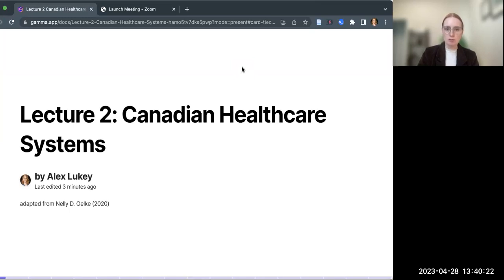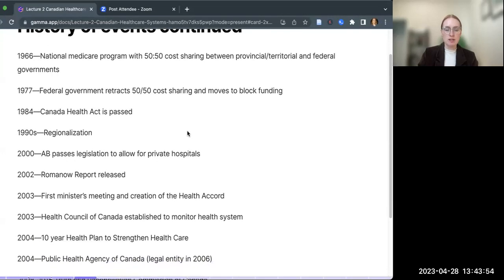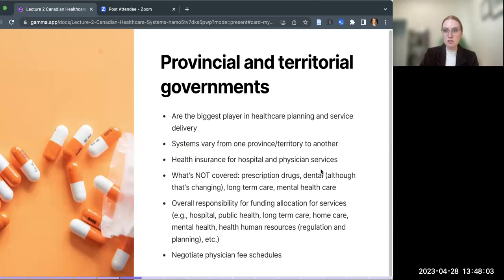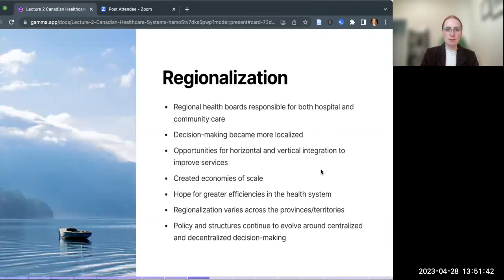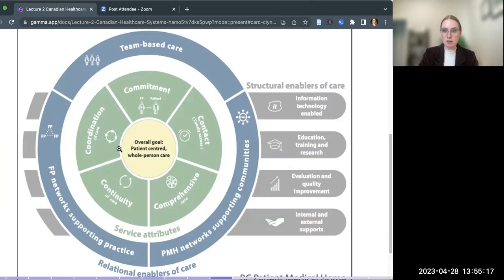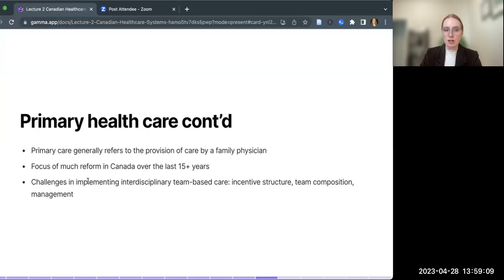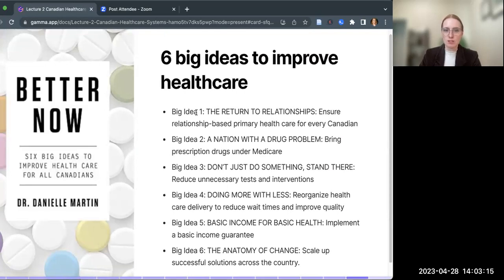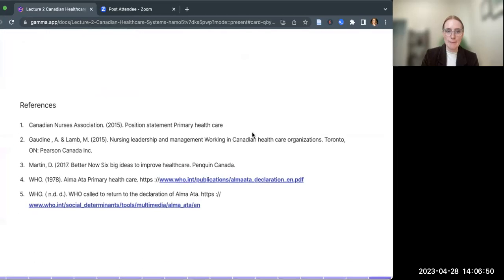Lecture 2 Canadian Healthcare System